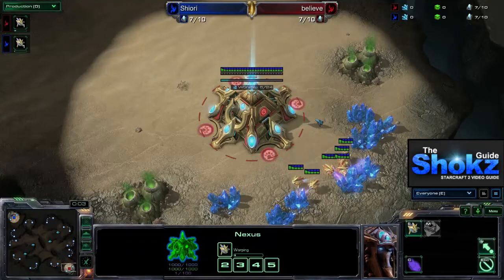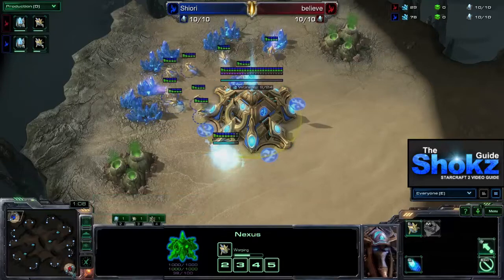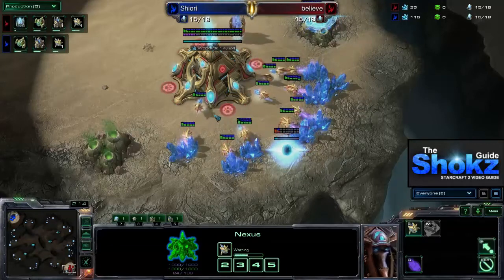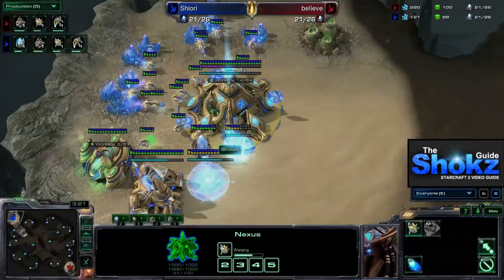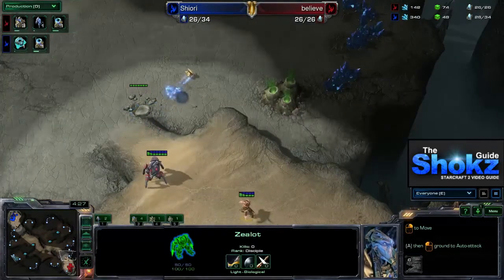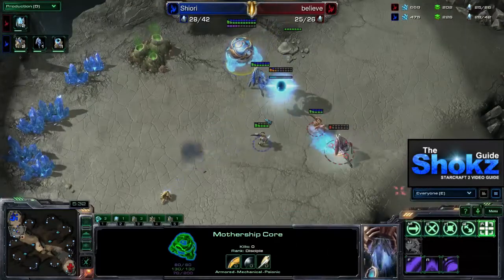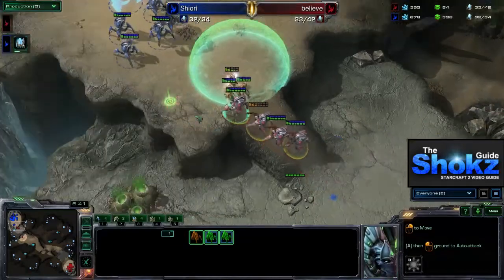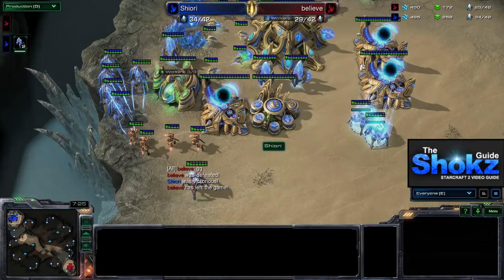Heart of the Swarm Mothership Core Guide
Heart of the Swarm Protoss Mothership Core Unit Guide